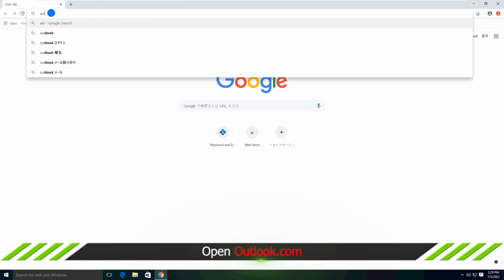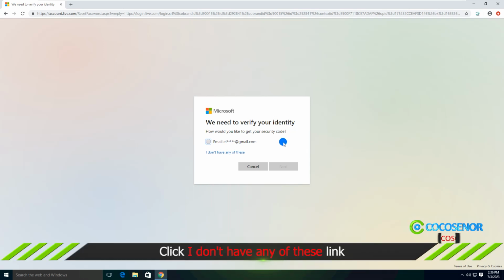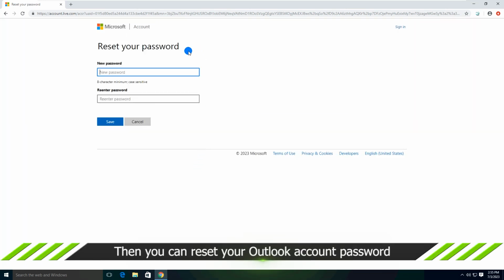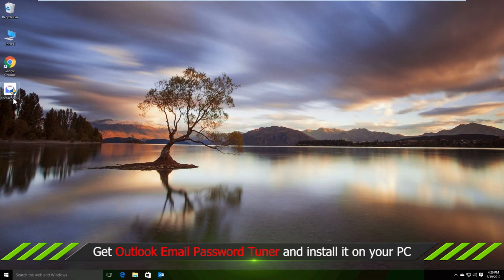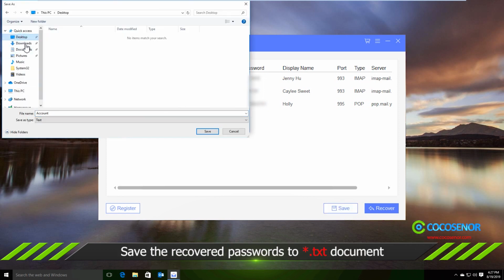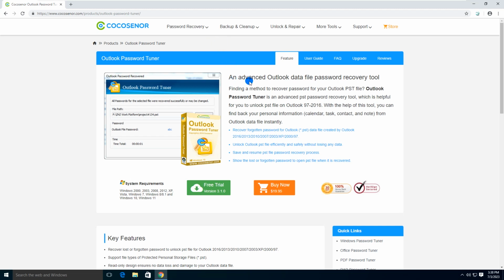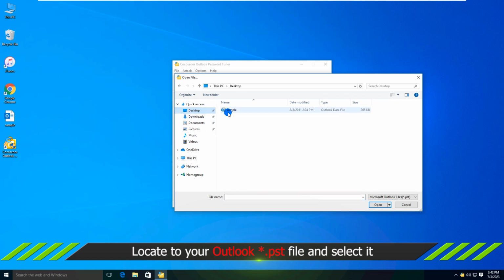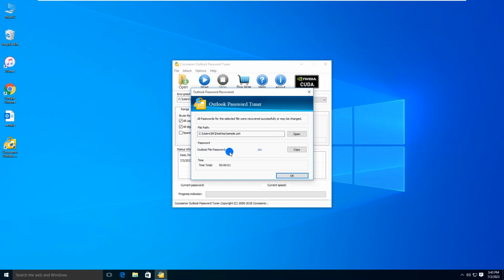How to Recover Forgotten OutLook Email Password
Forgot the MS Outllok email password and want to recover it? You can get effective methods in this video to recover forgotten outlook email password.
00:00 Intro.
00:23 Go to outlook.com and recover the Outlook email account password.
01:48 Use software to recover Outlook email password.
03:13 What to do if you forgot OutLook PST file password?